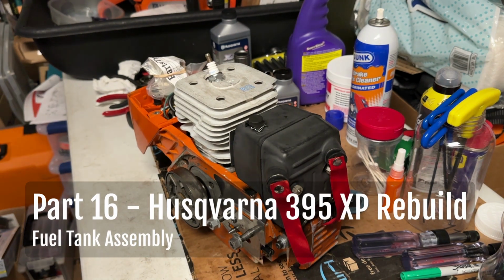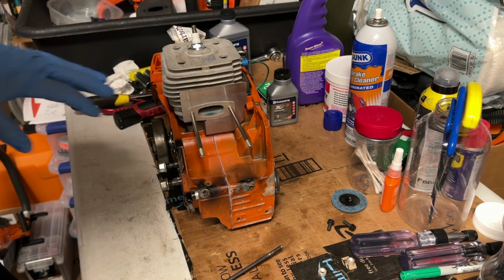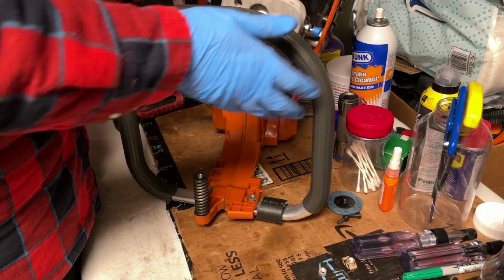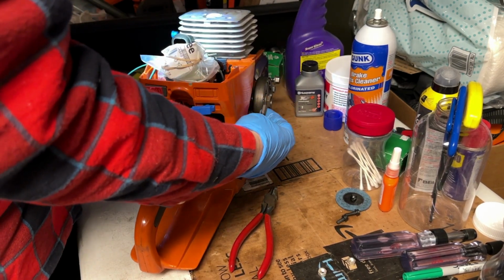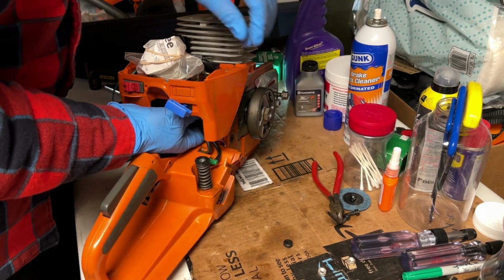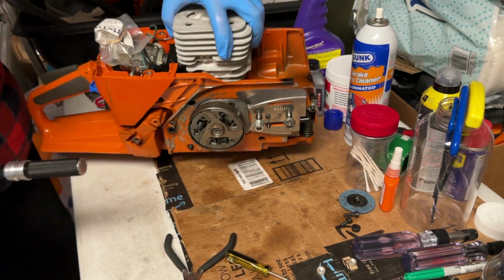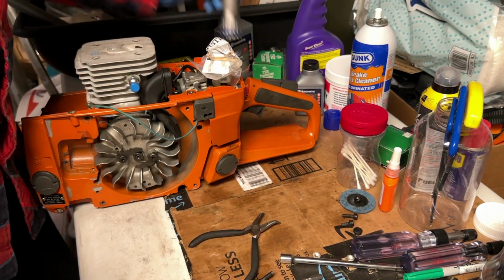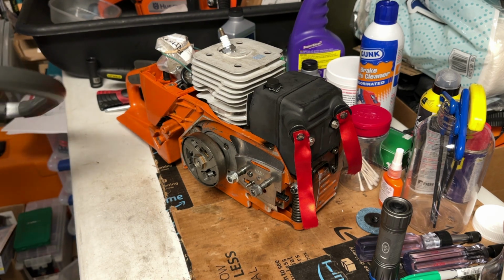Part 16 Husqvarna 395 XP Rebuild - Fuel Tank & Handle Installation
Part 16 of the Husqvarna 395 XP Rebuild video series showing installation of the fuel tank and handle assemblies.